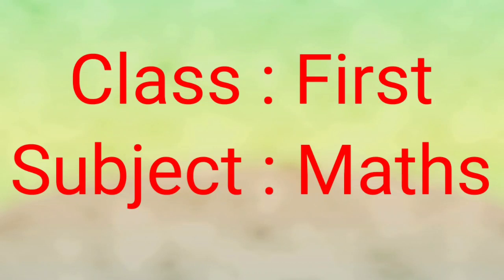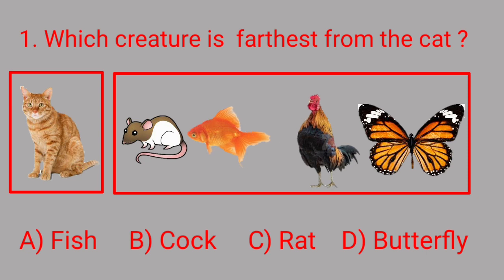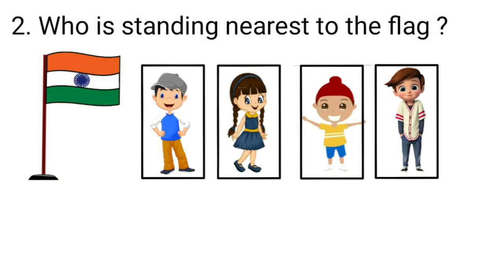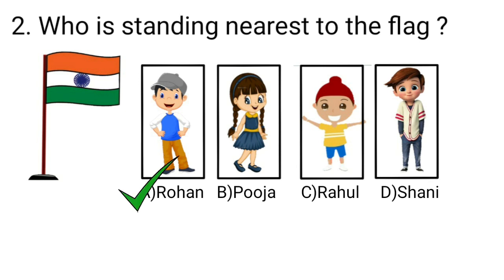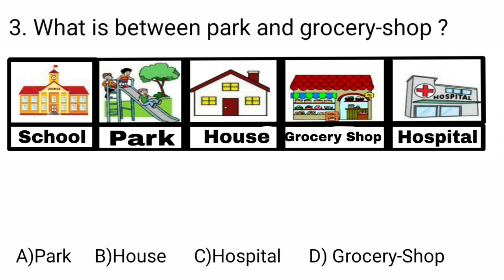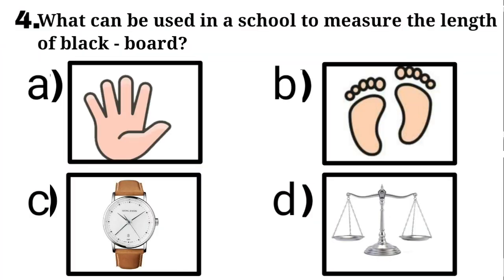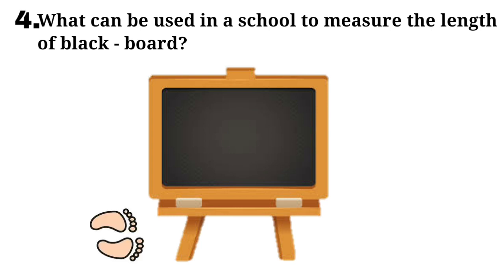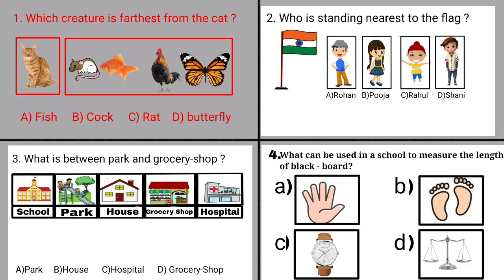Learn how to solve multiple choice questions based on measurement in English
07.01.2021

Maths World
Chapter : 7
Measurement

Learn how to solve multiple choice questions based on measurement.